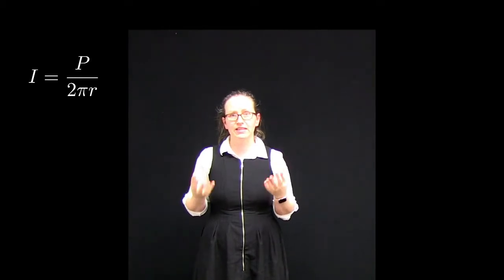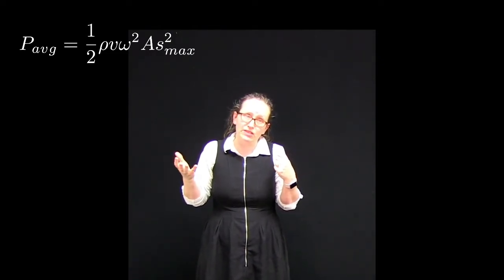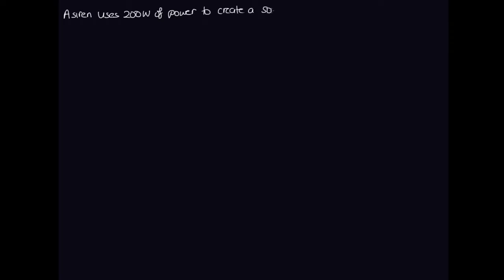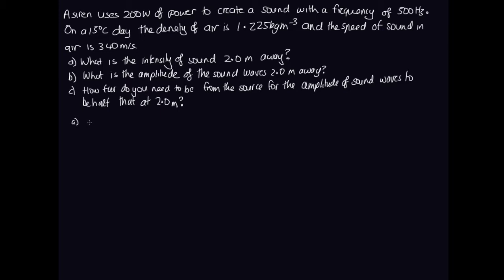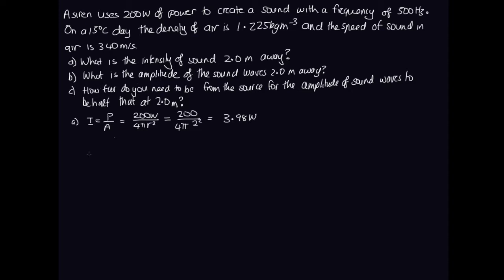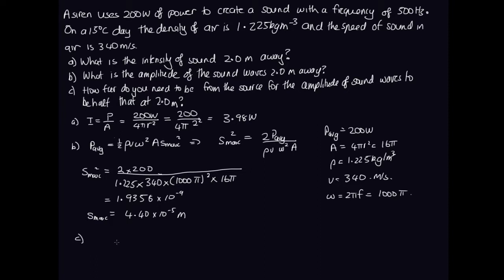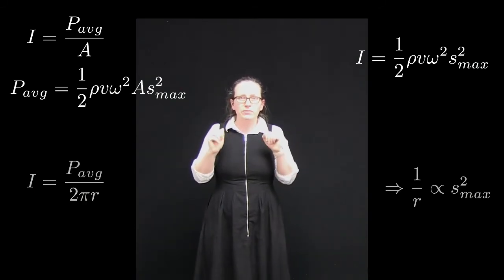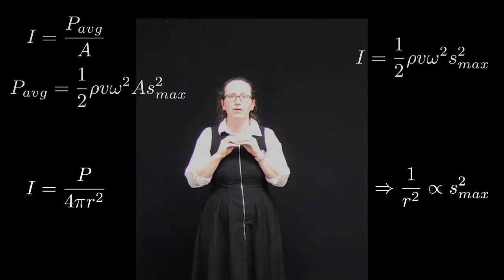Power of a sound wave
In this video we look at how to relate the power, intensity and amplitude of a sound wave. We will consider waves traveling in 1, 2 and 3 dimensions.